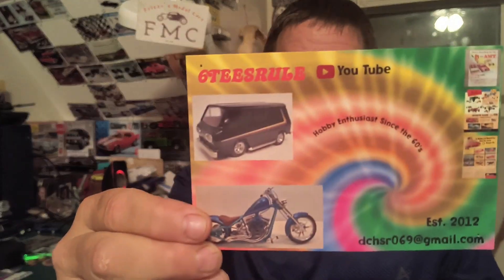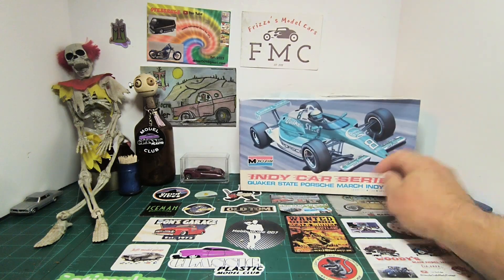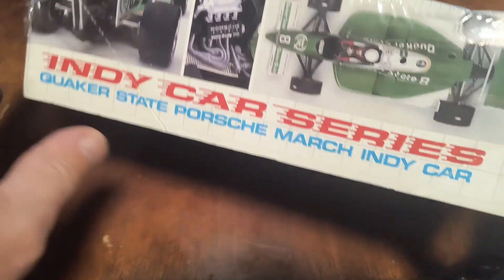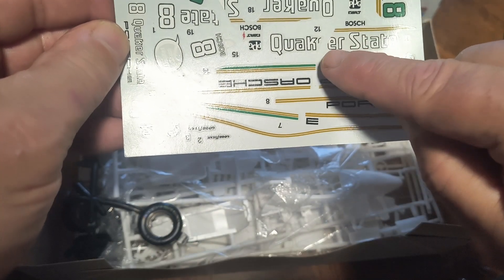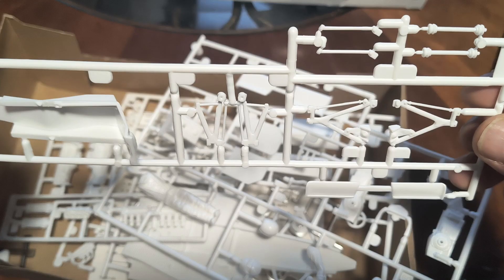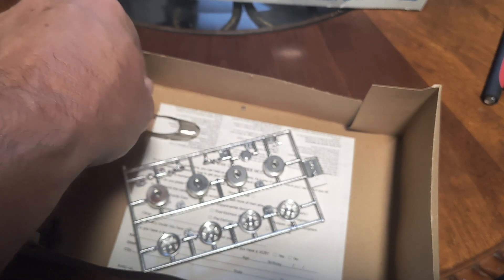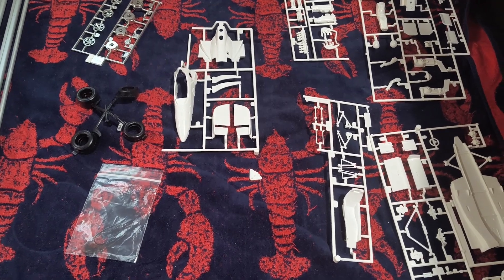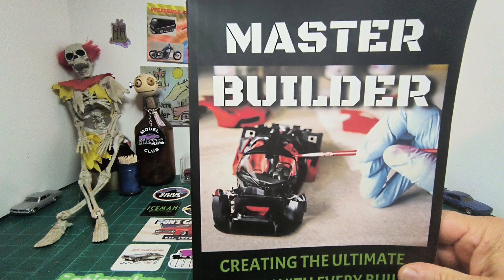Frizzo'sModelCarsAppreciationGB Entry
This is my entry and first update video in the Frizzo'sModelCarsAppreciationGB for @frizzosmodels hosted by Dan The Man @6TEESRULE Channel shout out to @LarrysModelShop @kyledehartsscaleworks @INeeDMyGarageTime @oneteamgarage